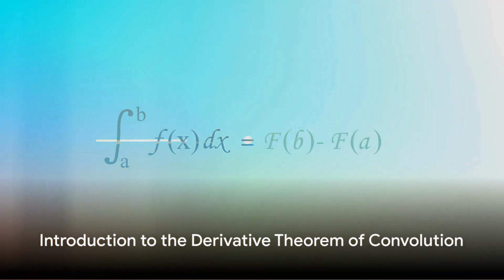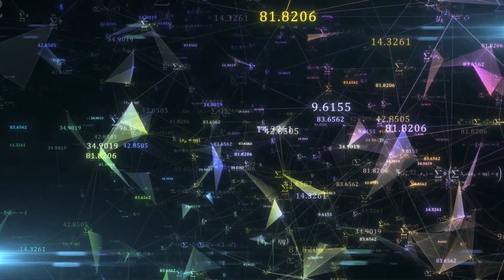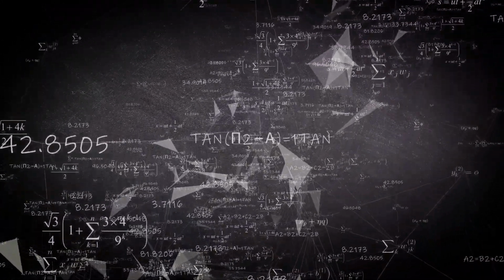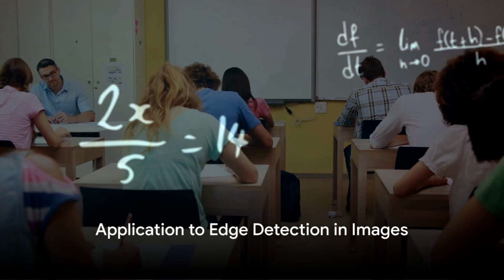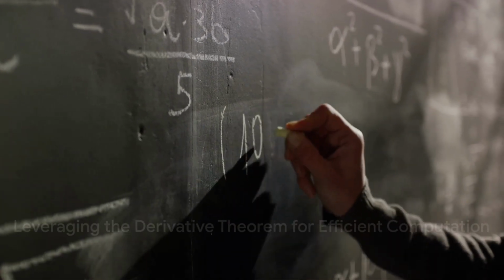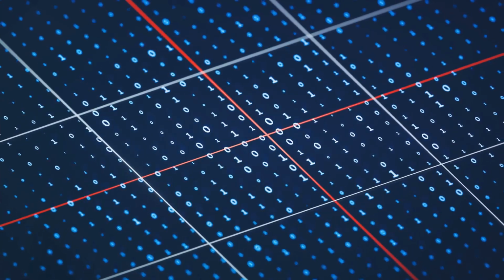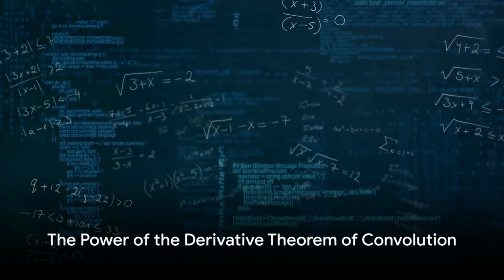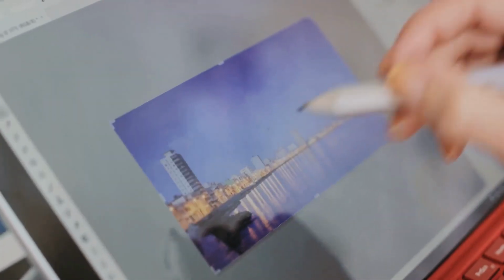Unraveling the Derivative Theorem of Convolution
Unraveling the Derivative Theorem of Convolution by Thileban

OUTLINE:

00:00:00 Introduction to the Derivative Theorem of Convolution
00:00:14 The Convolution of Functions
00:00:46 Application to Edge Detection in Images
00:01:19 Leveraging the Derivative Theorem for Efficient Computation
00:01:42 Advantages of Frequency Domain Convolution
00:02:06 The Power of the Derivative Theorem of Convolution
00:02:38 Conclusion and Call to Action